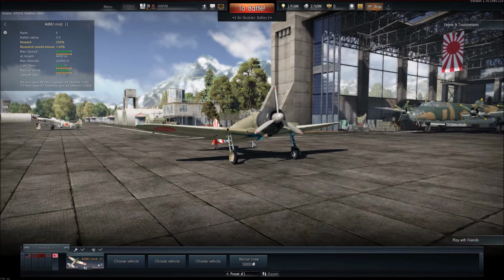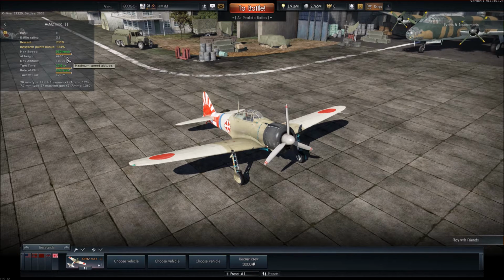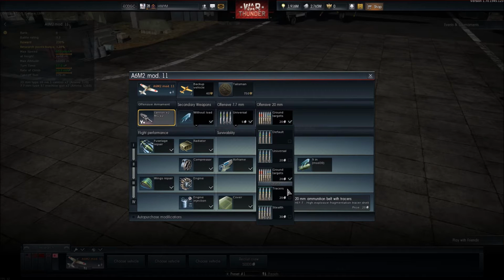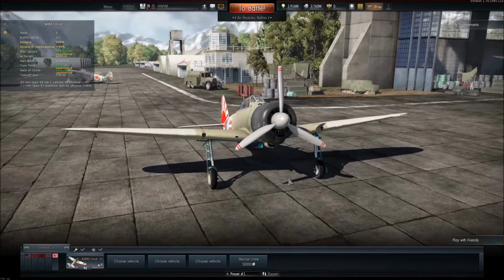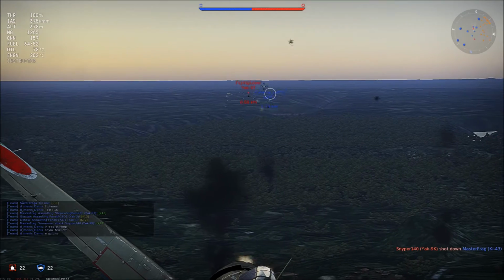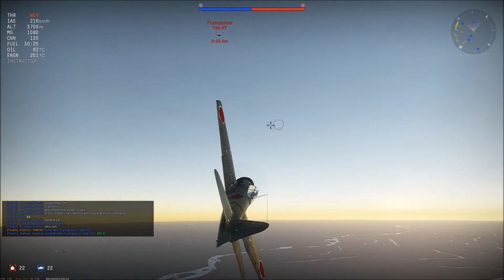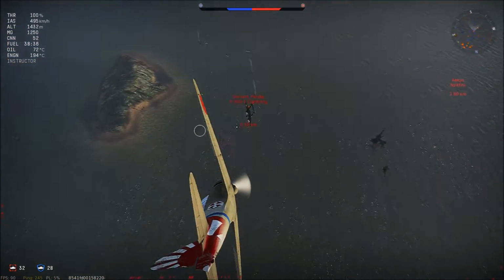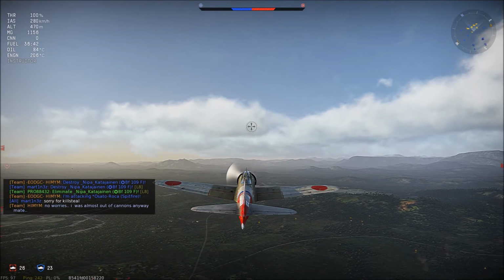War Thunder || A6M Zero !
Hello guys, if you enjoyed the video or found it to be useful then please consider dropping a like down below, it really helps me out and don't forget to subscribe for more !
Play WarThunder for free : Use this link for 50 extra Golden Eagles !
System Specs: i7-4720HQ || 16GB RAM || Nvidia GTX 960M